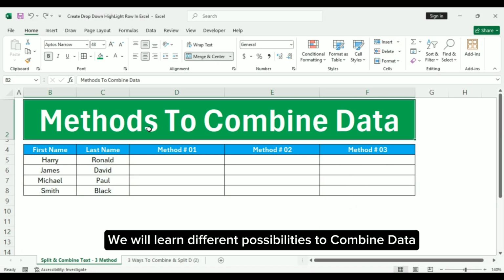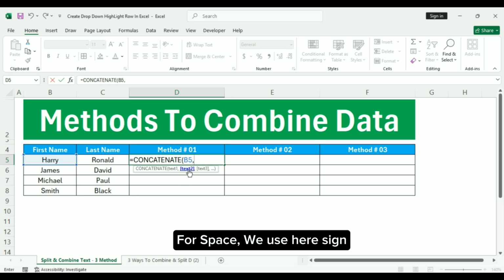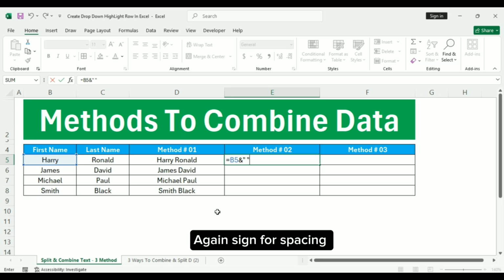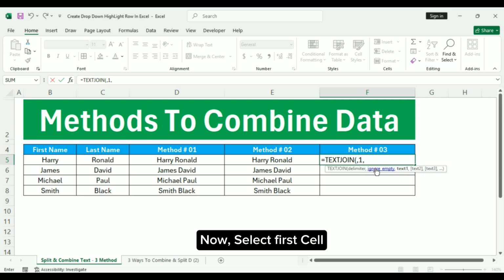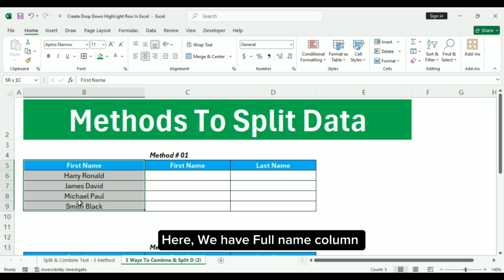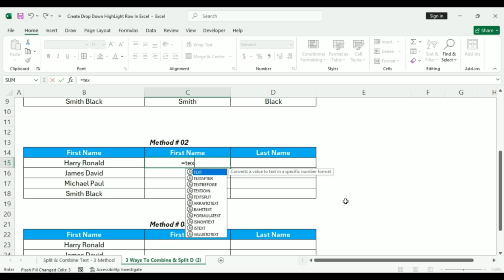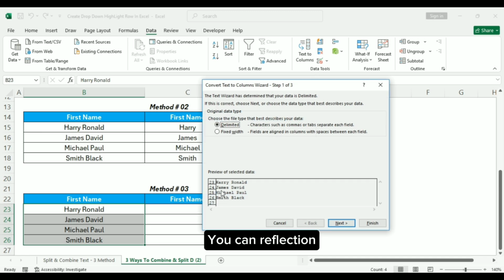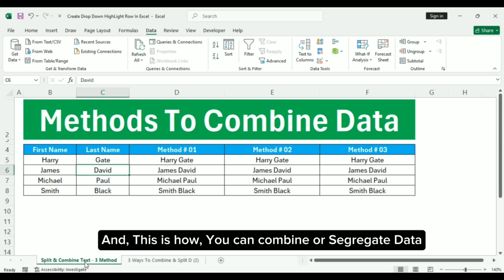3 Methods To Split & Combine Text In Excel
In this video, you'll learn **three simple and effective methods to split and combine text in Excel** using built-in tools and functions. Whether you’re working with names, addresses, or other combined data, the tutorial covers how to use **Text to Columns**, the **LEFT, RIGHT, and MID functions**, and the powerful **TEXTJOIN and CONCAT functions** to manage your text data efficiently. Ideal for beginners and intermediate users, this guide will help you clean and organize your spreadsheets with ease.

Timestamps:
0:00 Introduction
0:35 Use Concatenate Formula In Excel
1:54 Use Text Join Formula In Excel
2:51 3 Methods To Split Data In Excel
3:15 Use Short Key To Split Data In Excel
3:35 Use TextSplit Formula In Excel
4:07 Use Text To Column Function In Excel